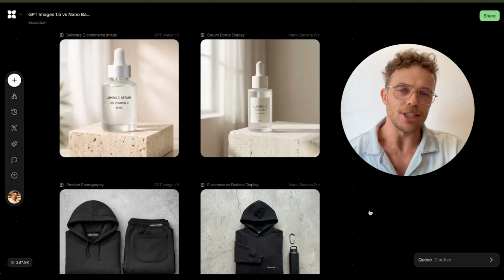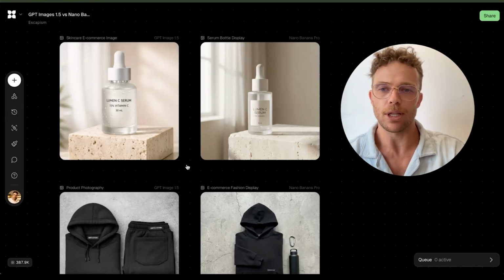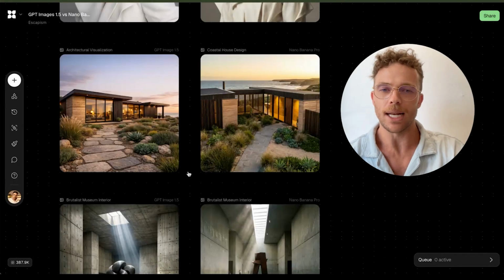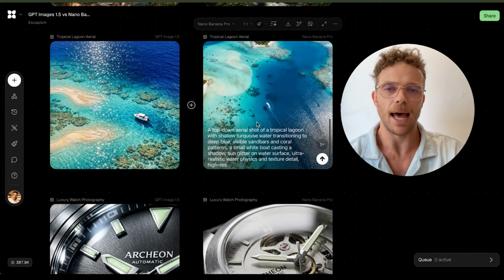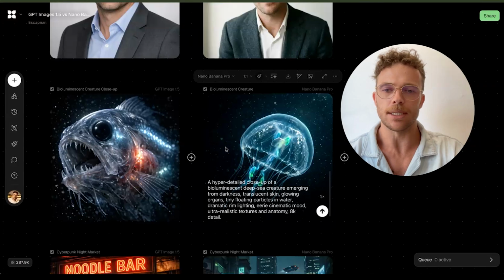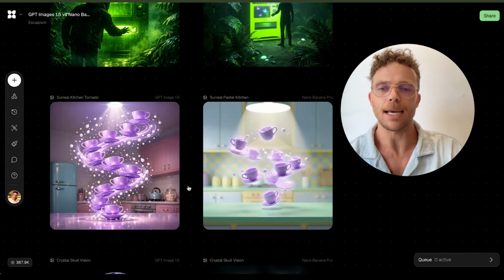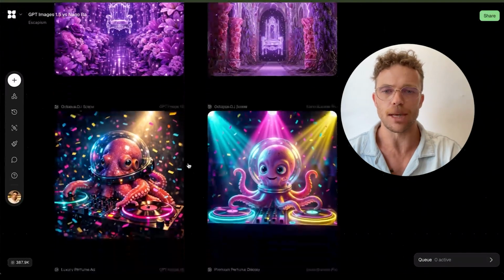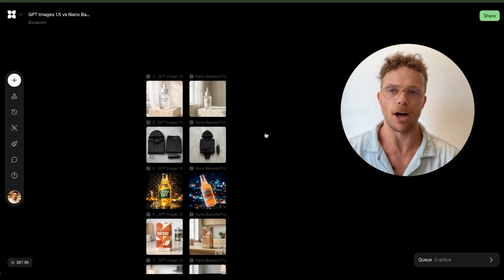Is ChatGPT Images 1.5 the NEW Leader in AI Image Generation?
GPT Image 1.5: The Most Practical Image Model OpenAI Has Shipped

Welcome back to Escapism 👋 Today we’re testing out OpenAI's ChatGPT Image 1.5 model against Nano Banana Pro in a 30 image test to see who comes out on top.